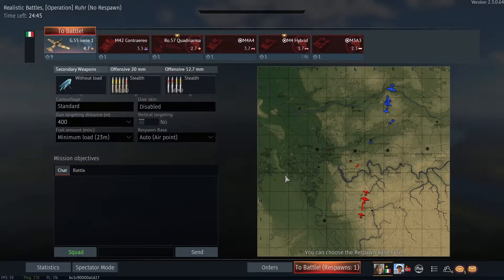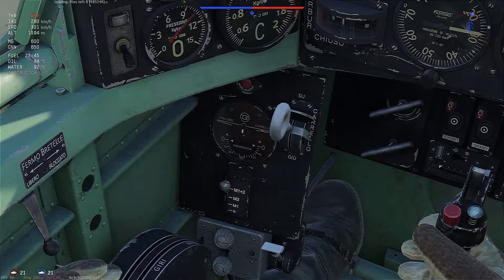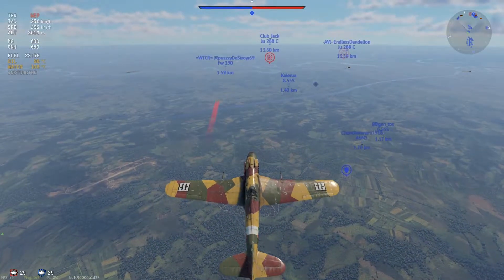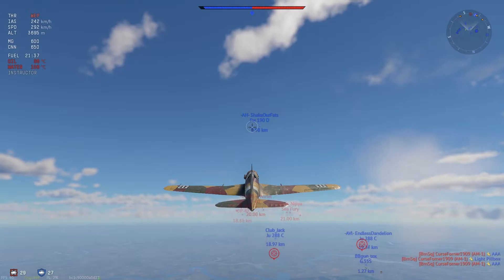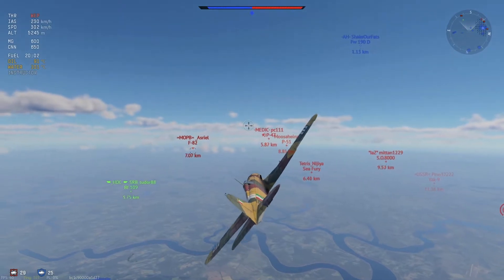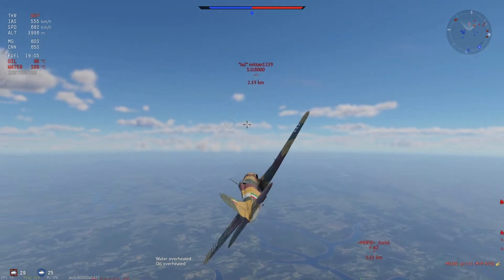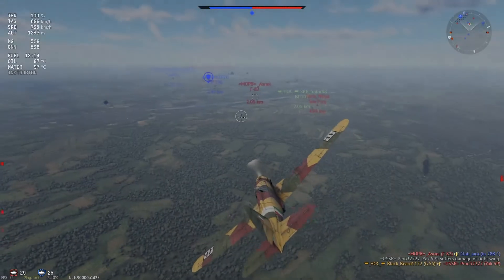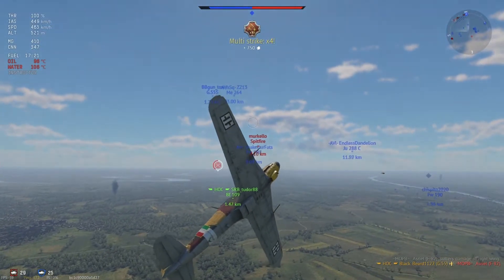Spitfire and Bf-109's unplanned pregnancy 🍕 | WarThunder G.55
Hello guys I hope that you enjoyed the video!